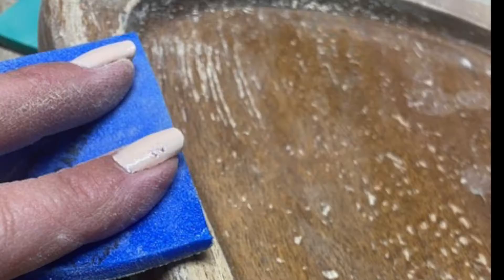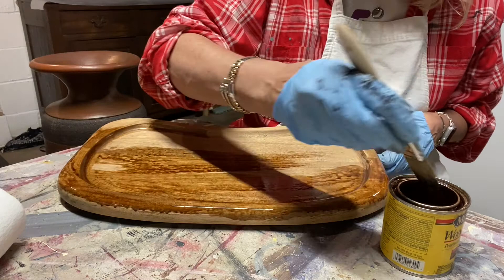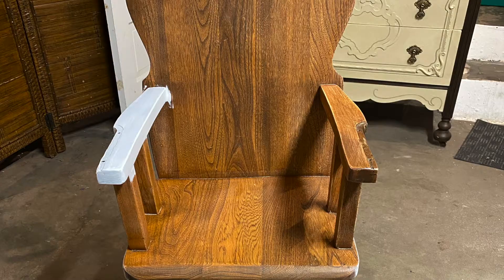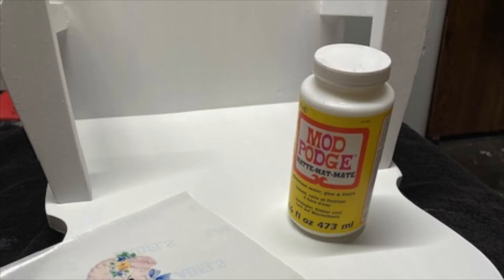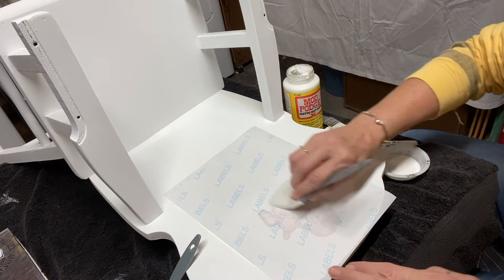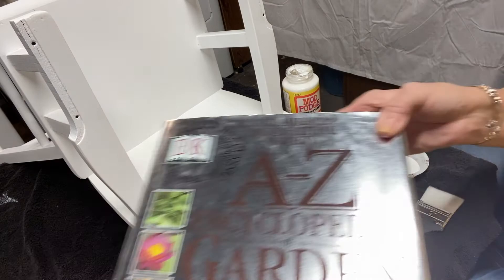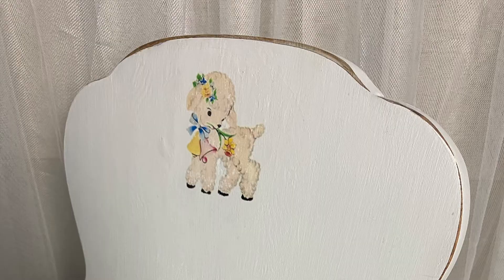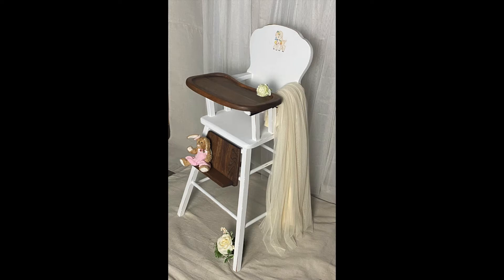Sentimental Vintage High Chair Restyling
Watch and see how a vintage farmhouse high chair was restyled to a sentimental piece of furniture.   The chalk paint waxed finish is enhanced with an image transfer process to personalize the high chair for a cherished family.

Music Credits - Apollo by Patrick Patrikios

Produced by Amy J. Bechtel